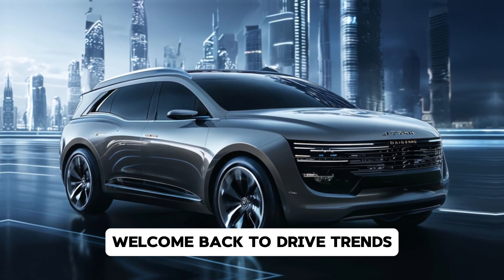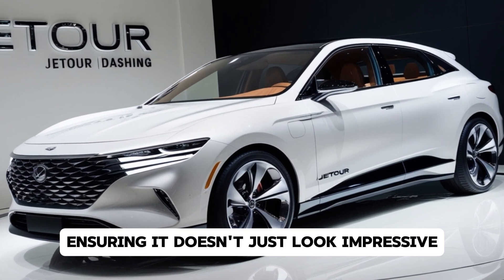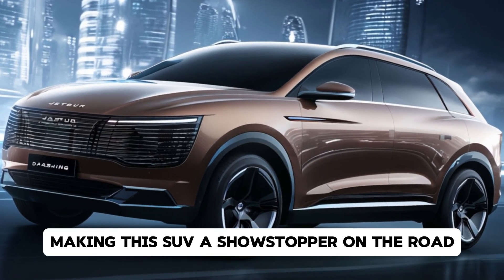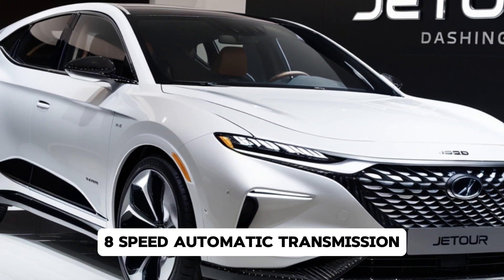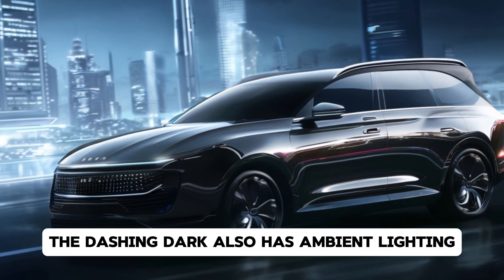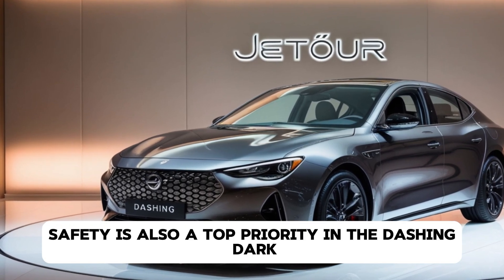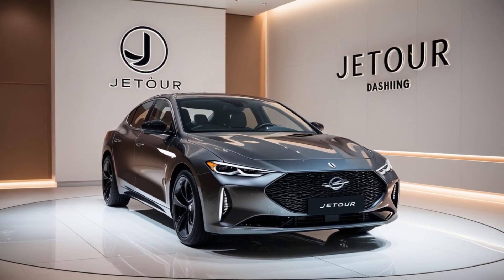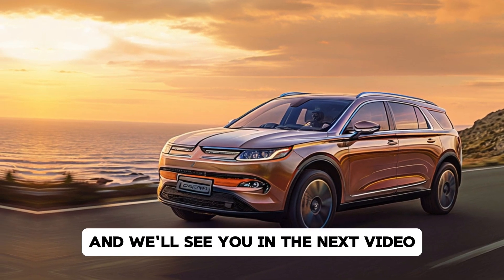New Arrival 2025! New Jetour Dashing Dark - Premium Luxury Interior and Exterior Show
New Arrival 2025! New Jetour Dashing Dark - Premium Luxury Interior and Exterior Show DriveTrends is your go-to destination for the latest car news, updates, and in-depth reviews. We bring you the hottest trends in the automotive world, keeping you up-to-date with cutting-edge technology, design, and performance. Join us as we explore the future of driving and make informed decisions about your next ride.